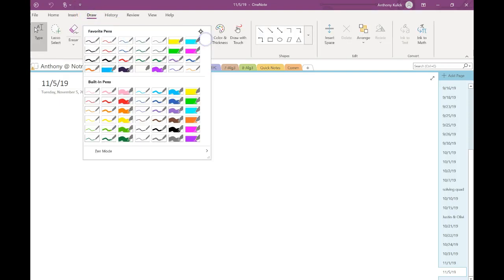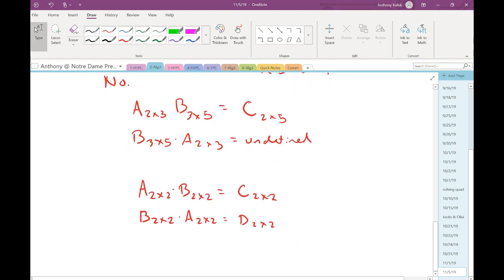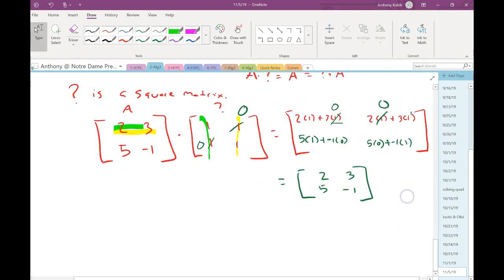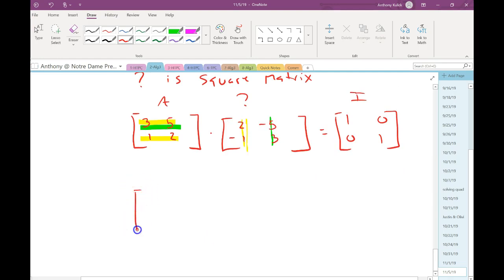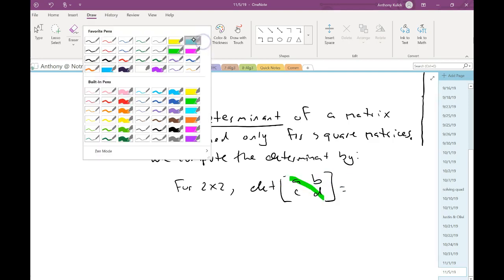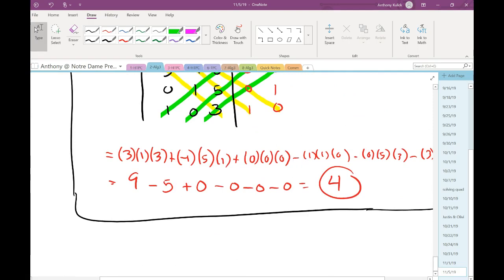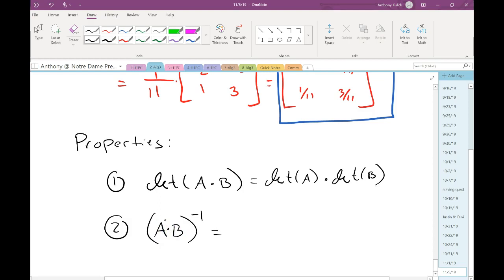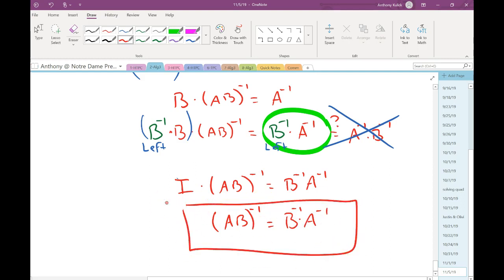11/5/19 2-alg3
determinants and inverse matrices